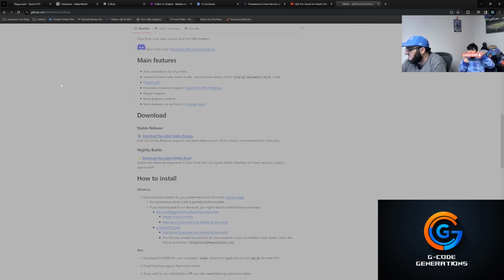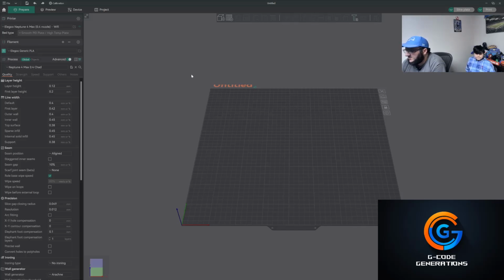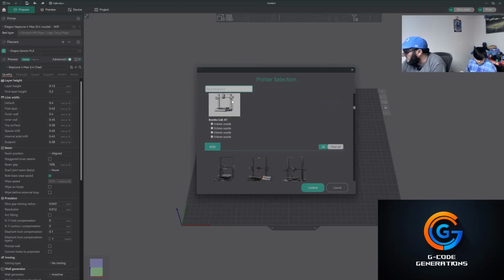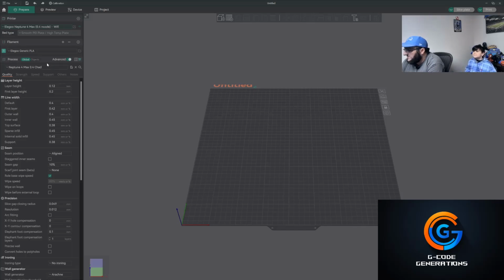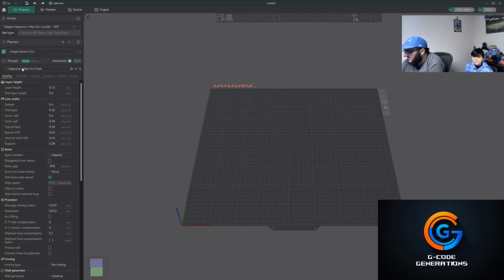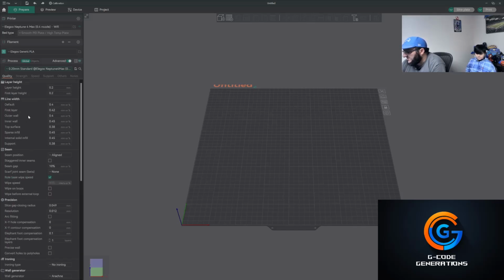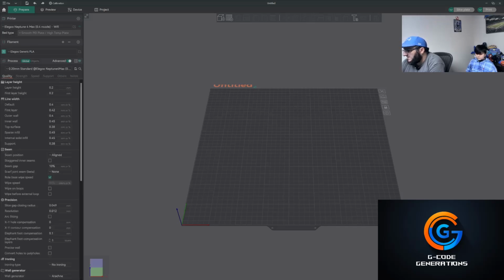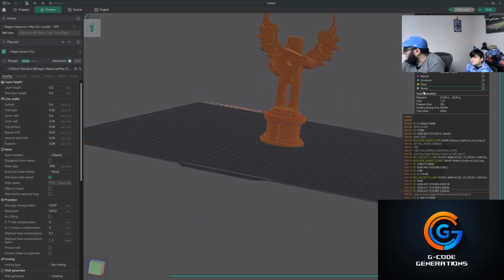OrcaSlicer Basic Setup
We go over the VERY BASICS of OrcaSlicer. Setting up your printer, setting up a filament, picking a STL, slicing the file and starting the print!